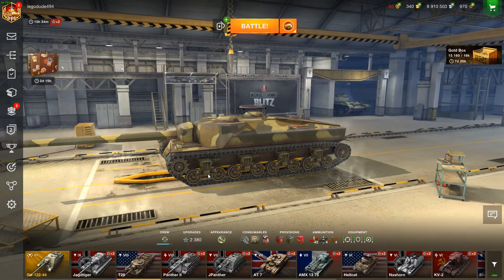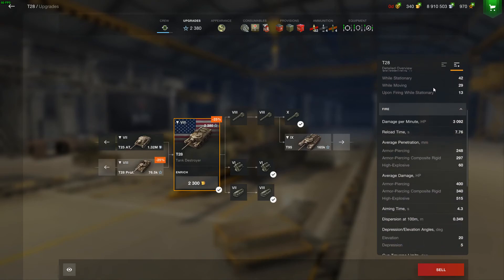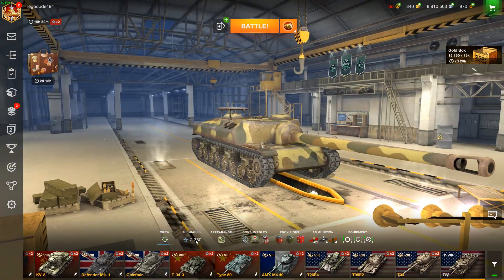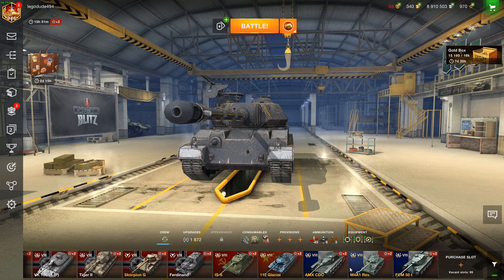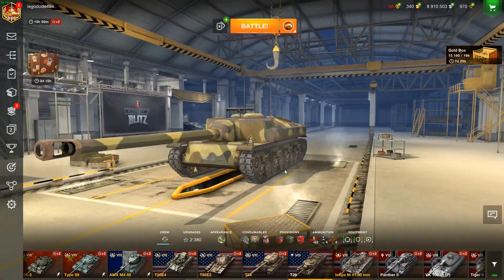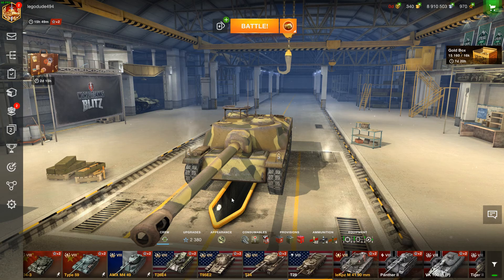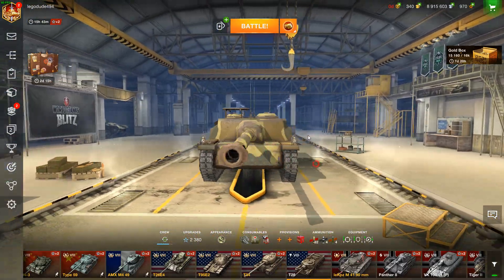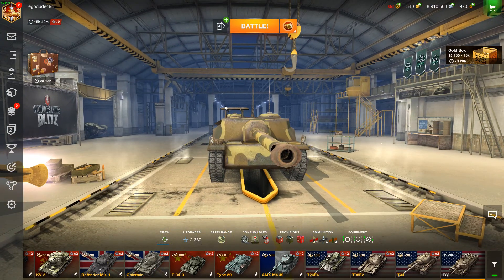T28 garage review - World of Tanks Blitz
The T28 is a tank mostly universally hated at its tier. After getting it and grinding it to being fully upgraded, I can certainly see why. Does it deserve as much hate as it gets, however? In my opinion, no, it doesn't. Take a look with me and see why! Enjoy!